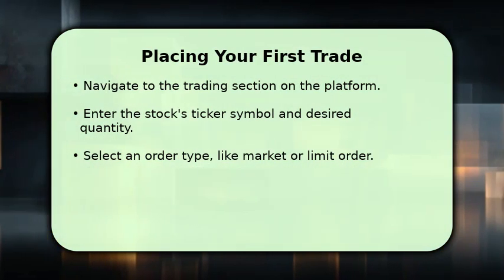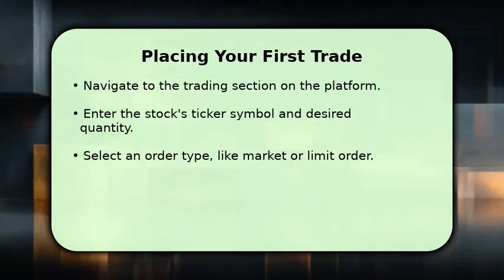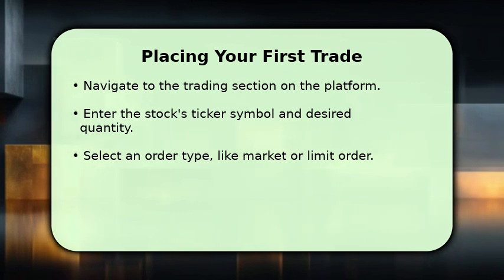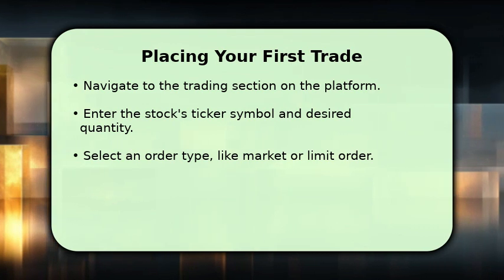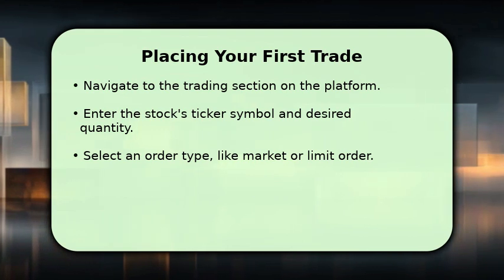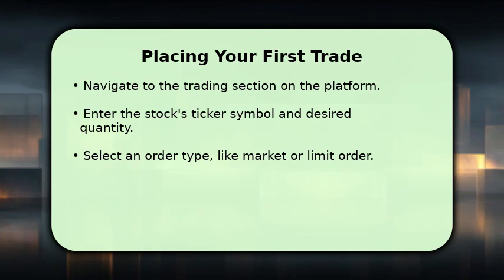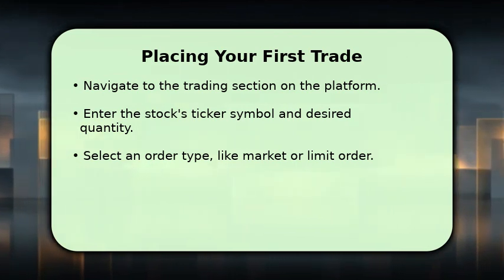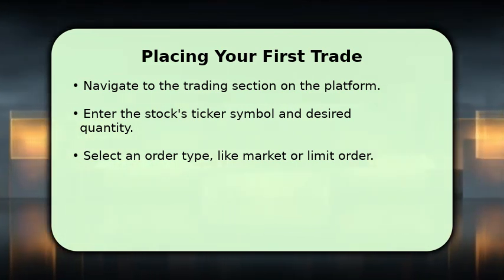How To Buy Stocks For Beginners Charles Schwab - Step By Step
We'll also discuss important topics such as risk management, diversification, and portfolio building. By the end of this video, you'll have a solid understanding of how to buy stocks for beginners and be ready to start investing in the stock market. So, let's get started!

how to buy stocks for beginners, charles schwab brokerage account, step by step guide to buying stocks, investing in individual stocks, etfs for beginners, risk management for investors, diversification strategies, portfolio building for beginners, stock market investing for dummies, beginner's guide to stock trading